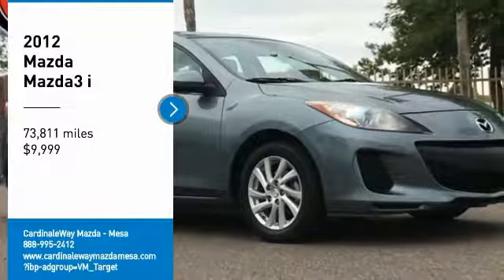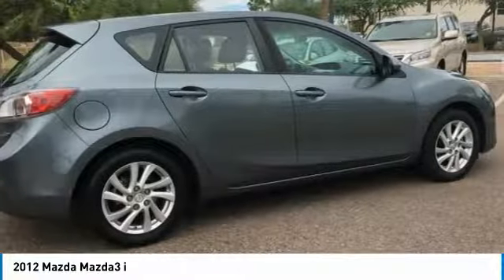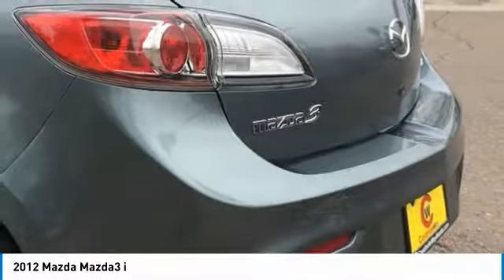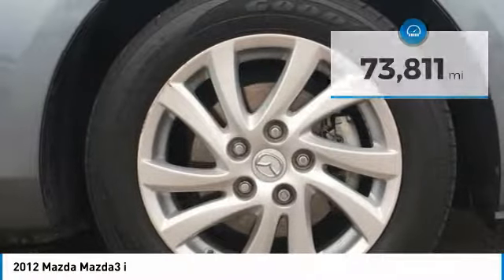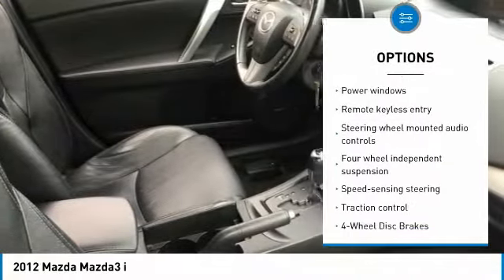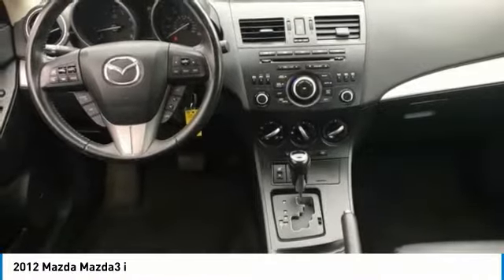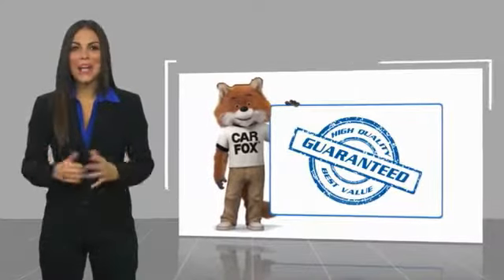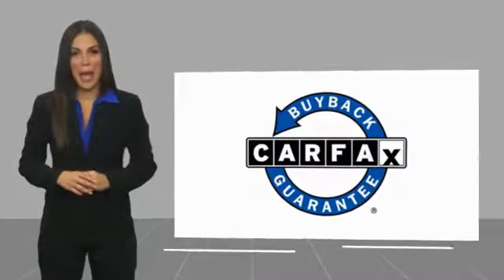2012 Mazda Mazda3 2012 Mazda Mazda3 i FOR SALE in Mesa, AZ P8451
CardinaleWay Mazda - Mesa
6343 E. Test Drive

Dolphin Gray Mica 2012 Mazda Mazda3 i FWD 6-Speed Automatic 2.0L 4-Cylinder    MANAGER SPECIAL   ,    ITS A 10   ,    120 POINT INSPECTION   ,    FULLY SERVICED   ,    CLEAN CAR FAX   ,    MP3 CAPABLE   ,    BlueTooth    , Mazda3 i, 4D Hatchback, 2.0L 4-Cylinder, 6-Speed Automatic, FWD.  Recent Arrival! Odometer is 11134 miles below market average! 39/28 Highway/City MPG  Awards:     ALG Best Residual Value     2012 IIHS Top Safety Pick     2012 KBB.com 10 Best Sedans Under  25,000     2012 KBB.com 10 Best Coolest Cars Under  18,000 Stop by CardinaleWay Mazda Mesa today! Reviews:      Great gas mileage and an enthusiast-oriented chassis are fused with a premium interior and dynamite styling to form the 2012 Mazda3 sedan and hatchback. If you thought you couldn t have all this in a small affordable car, Mazda just proved you wrong. Source: KBB.com     Precise handling; high fuel economy with optional 2.0-liter engine; stylish, well-equipped interior; impressive list of luxury options; extra utility of four-door hatchback. Source: Edmunds  Vehicle price and availability are subject to change without notice.